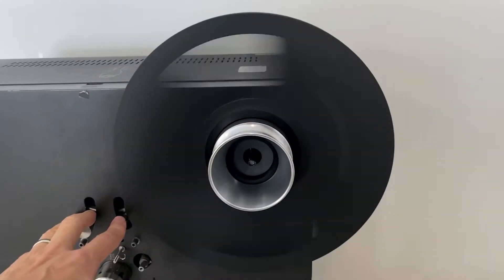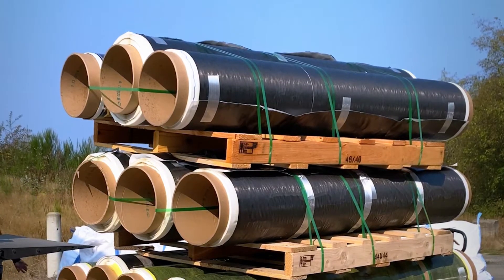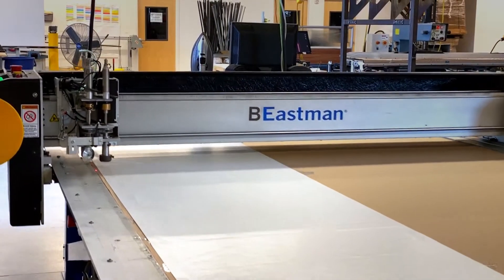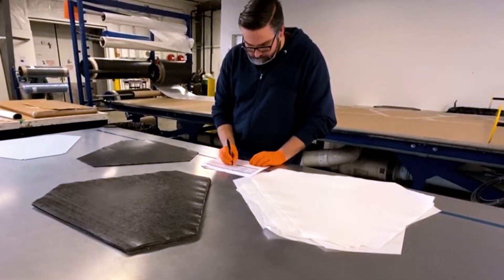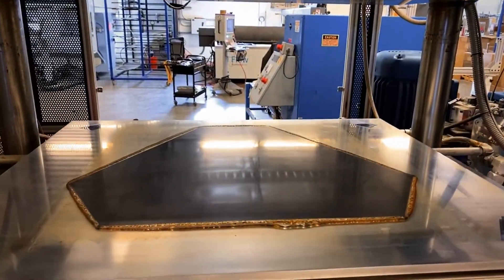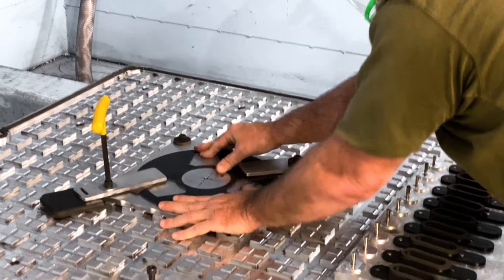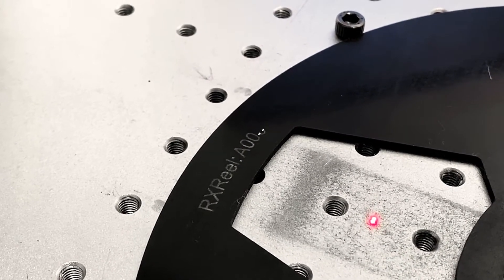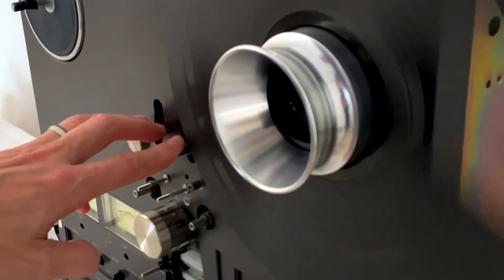RX Reels: How Our Carbon Fiber Reels are Made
Take a look at the manufacturing process to see how our unique carbon fiber reels are made.